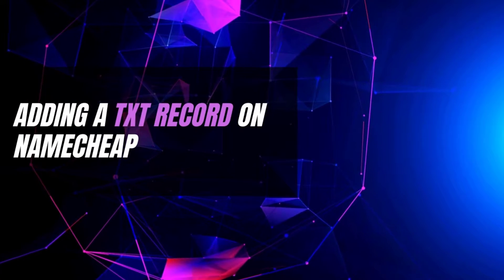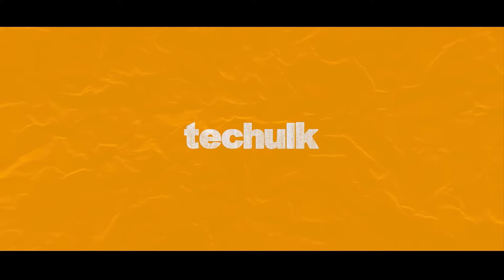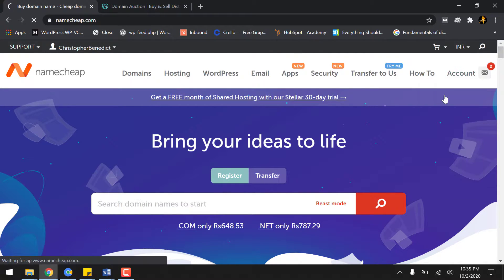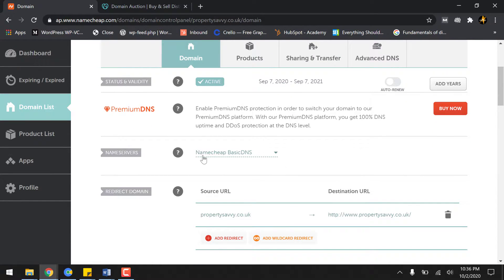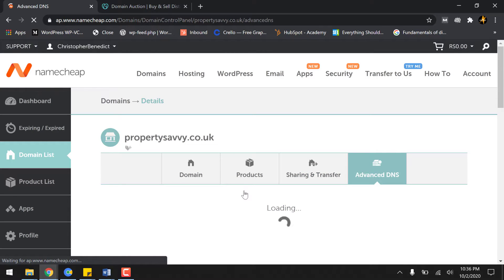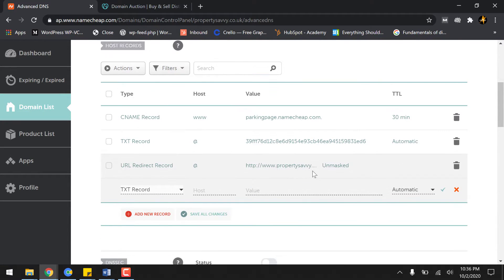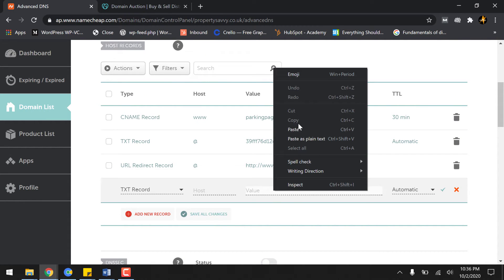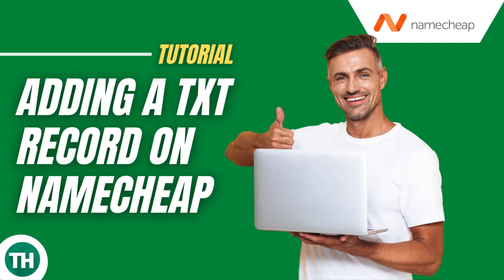How to add a TXT Record to your DNS for Namecheap [Tutorial]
Here is a quick and easy way to add a Txt Record to verify your domain on for NameCheap. These steps are similar are applicable to any Domain Name providers.

Hope the tutorial will be helpful to you. Stay Safe!

I will be more than happy to support you.

👉 Visit techulk.com for more tech tips and solutions.